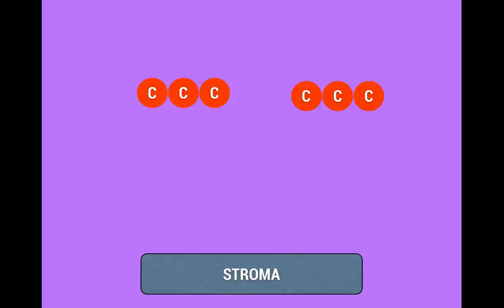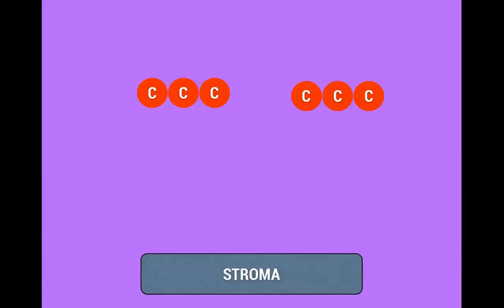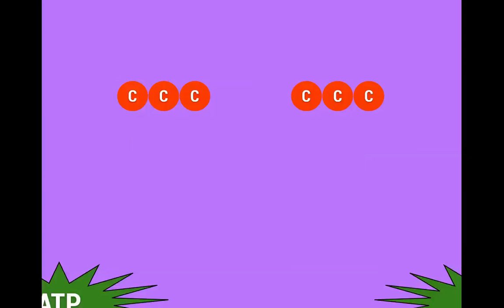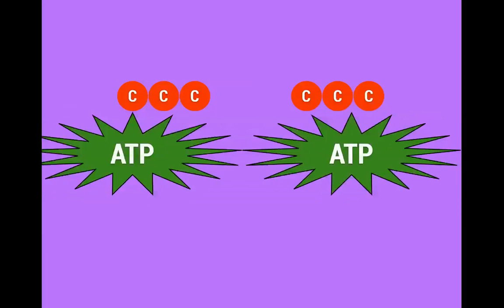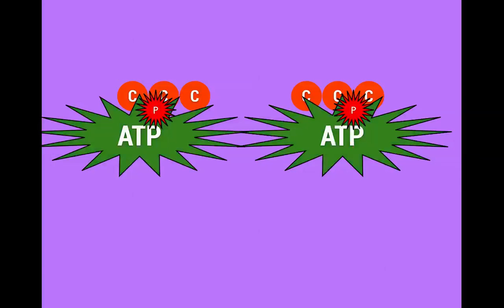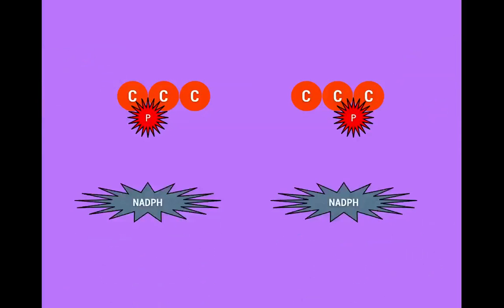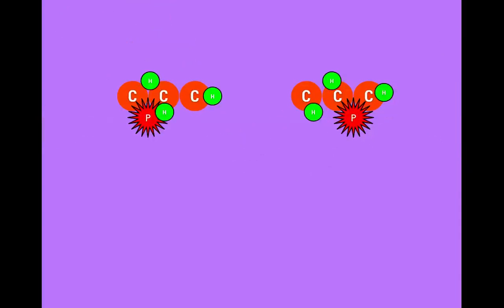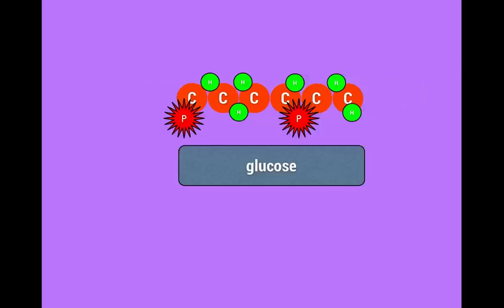The Calvin Cycle: Light Independent Photosynthesis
In which Mr. Kam disambiguates the Calvin Cycle from Calvin and Hobbes and definitely does not make any euphemisms.  This video is designed as an introduction to the Calvin Cycle and the light independent parts of photosynthesis.  Please see the link for the light dependent part of photosynthesis: